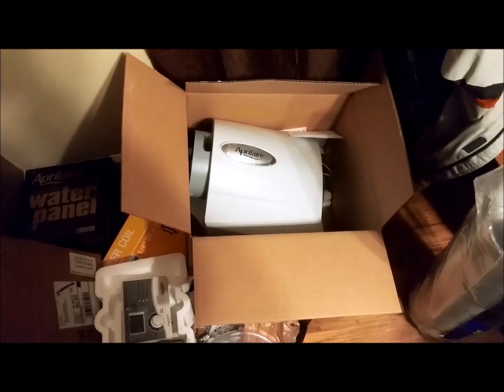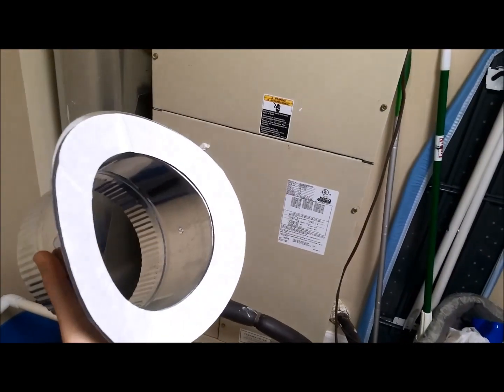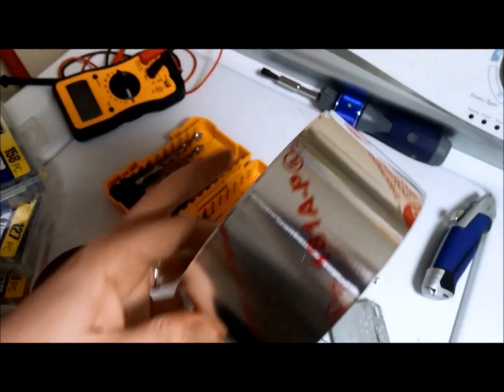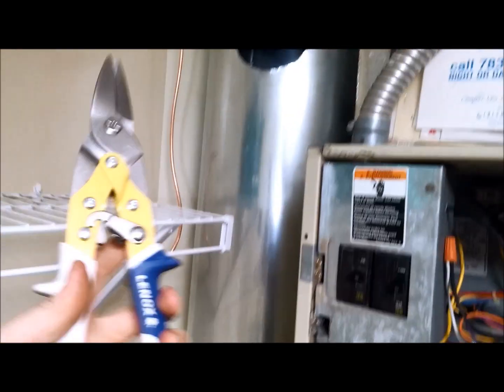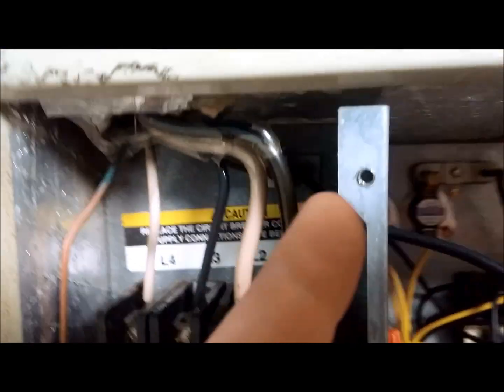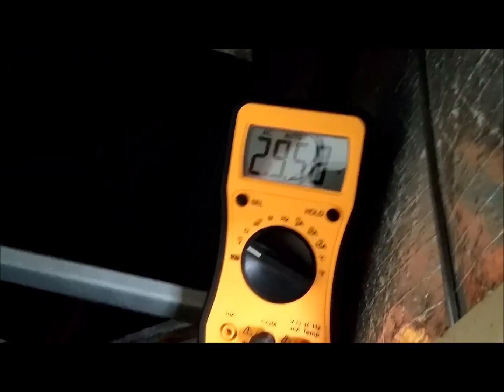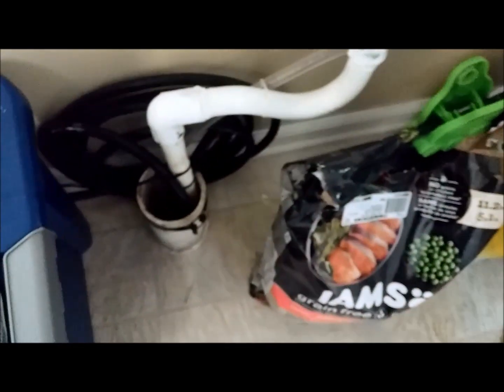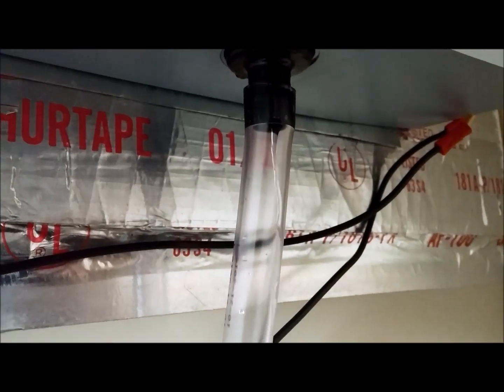Aprilaire 500 DIY Install with Nest Thermostat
I defaulted the video to a fast speed because I talked too slowly, so now I sound like a South Park character :)

THIS IS NOT A STEP-BY-STEP GUIDE, JUST A REFERENCE FOR THOSE THINKING ABOUT DOING THIS. I did this on my own with little to no HVAC experience. The air gets very dry here in the winter and I was sick of getting zapped every time I touched a light switch or door knob so I decided to do something about it.